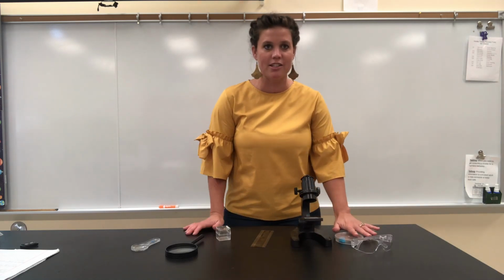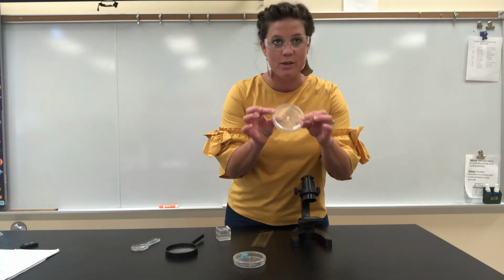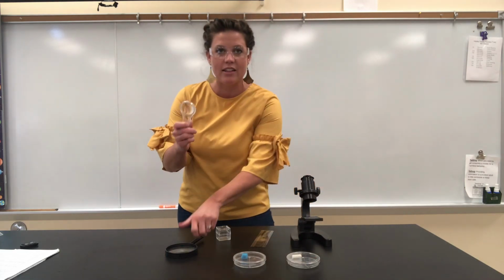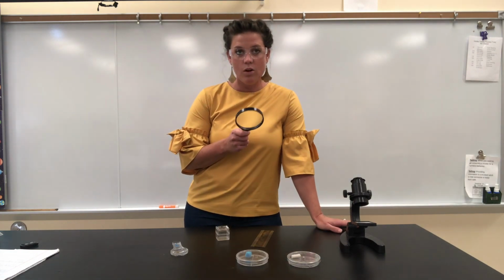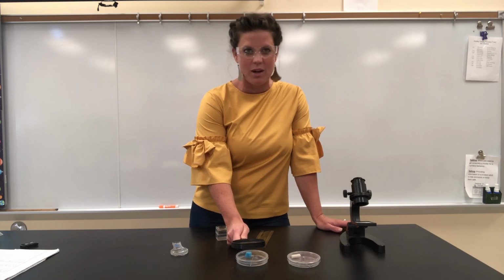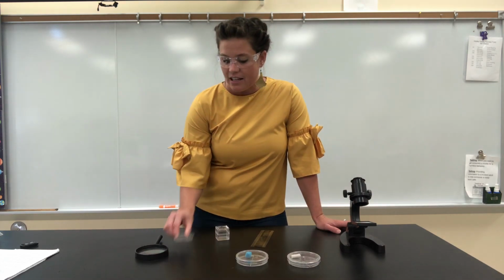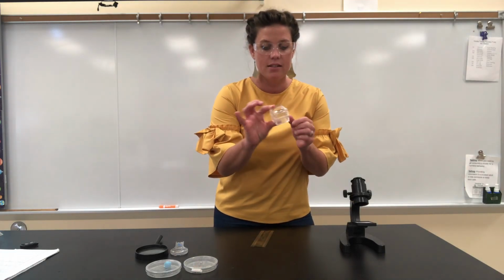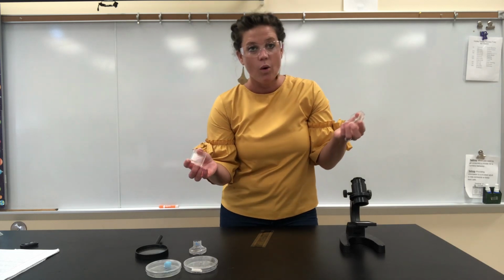Tools for Observing